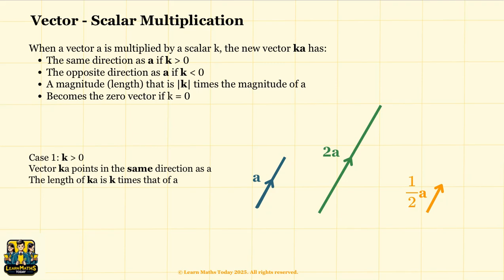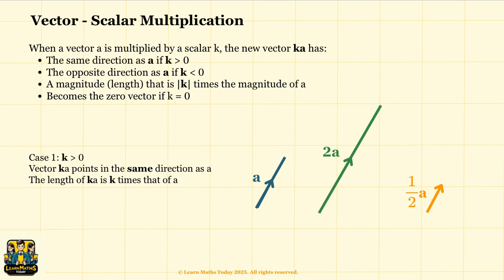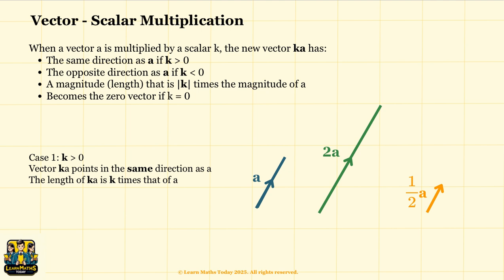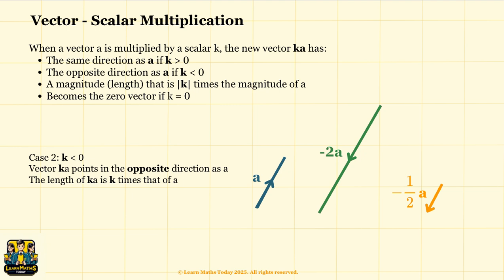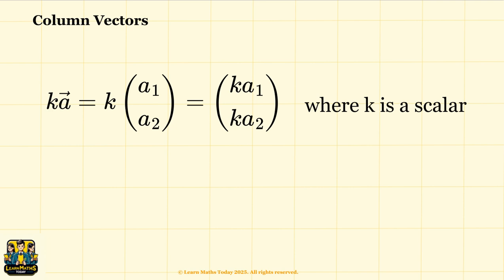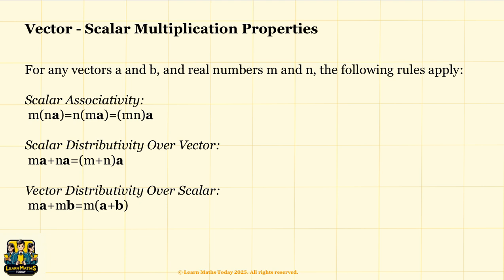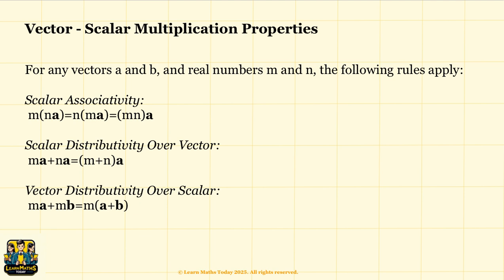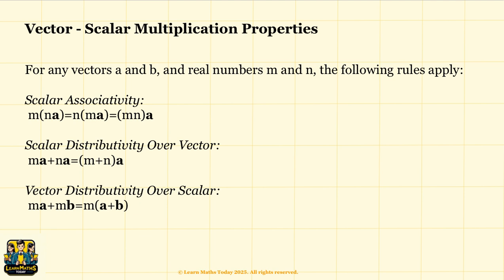Scalar Multiplication of Vectors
In this LearnMathsToday video, we explore Scalar Multiplication of Vectors—how multiplying a vector by a number affects its length and direction, a key concept for the Singapore O Level Elementary Mathematics exam.

🔍 You’ll learn:

✖️ What happens when you multiply a vector by a positive or negative scalar
📏 How scalar multiplication changes the magnitude (length) of a vector
🔄 How a negative scalar reverses the direction of the vector
📐 How to represent scalar multiplication using arrows and coordinate form
📝 Practice questions to help you apply what you’ve learned

We make it simple with clear diagrams, step-by-step examples, and real exam-style questions.

🎯 Whether you’re learning this for the first time or brushing up, LearnMathsToday gives you all you need—no tuition required.

👉 Multiply your understanding with LearnMathsToday!